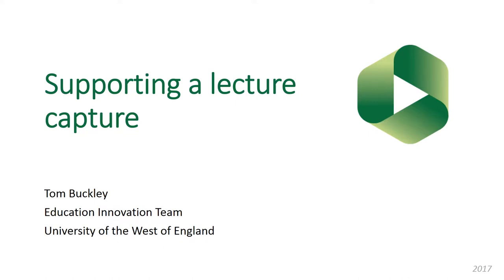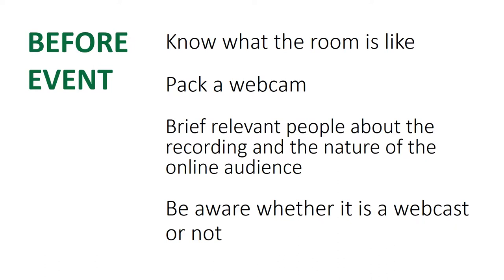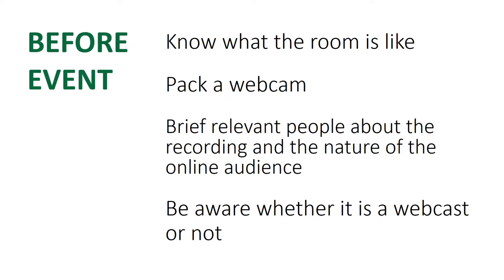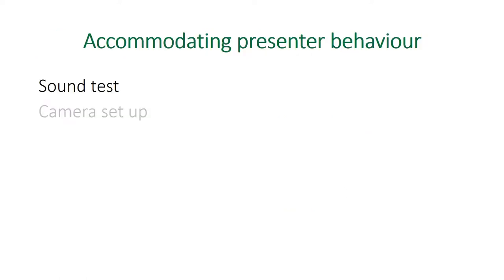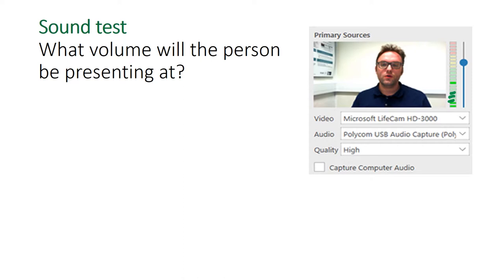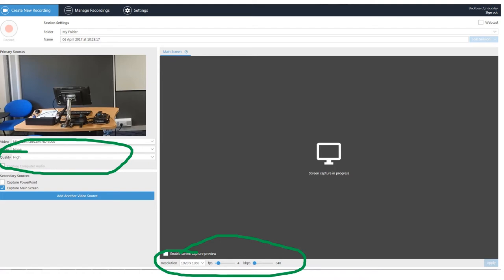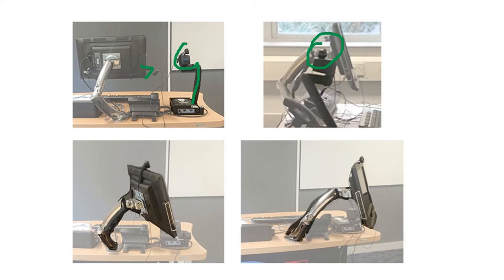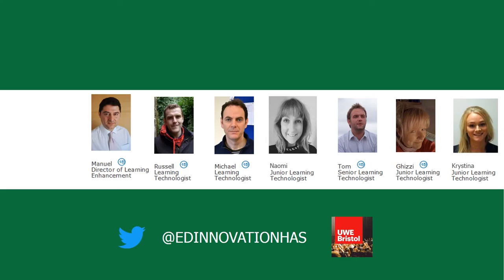Supporting a lecture capture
A short video looking at the the practical elements of recording using Panopto at UWE. It is meant for those trying to support a presenter and get the best quality product from Panopto using our current infrastructure.

This video will not cover technical guidance of the basic 'How to record a presentation' or 'How to give live access to a webcast' as this will be covered elsewhere.